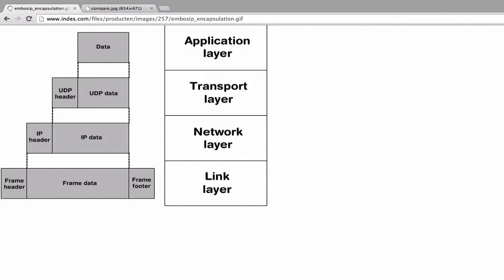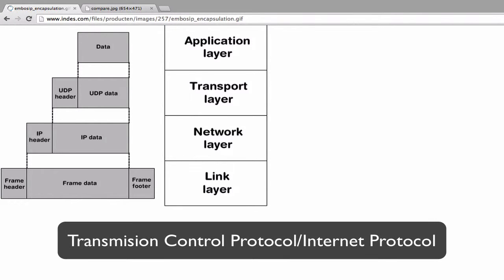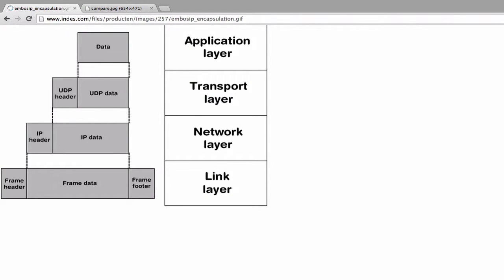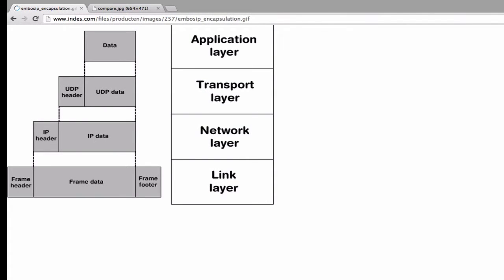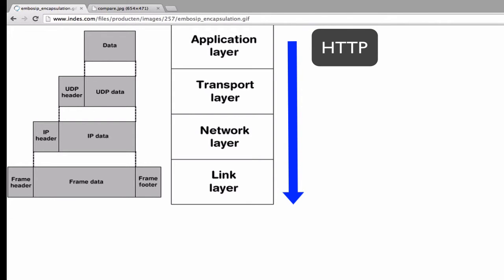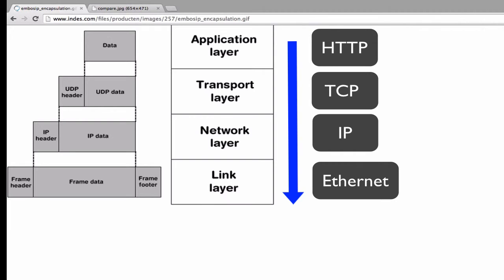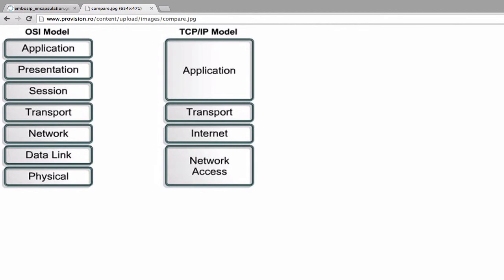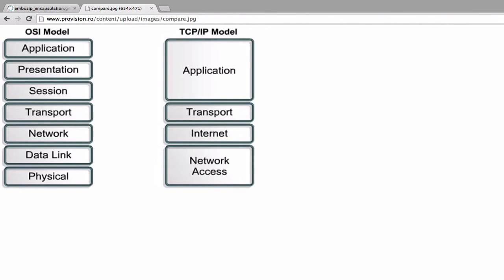TCP/IP Overview - Introduction - Draft